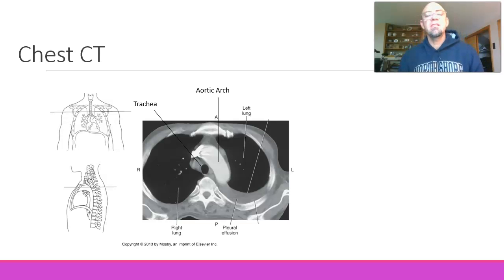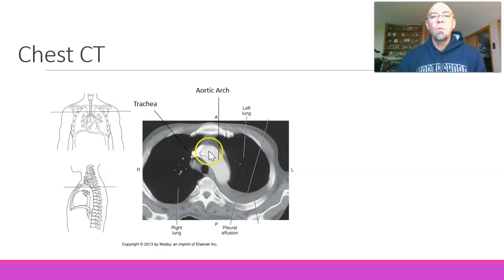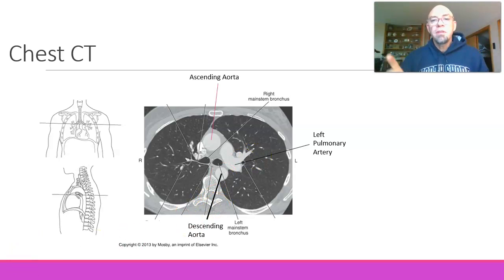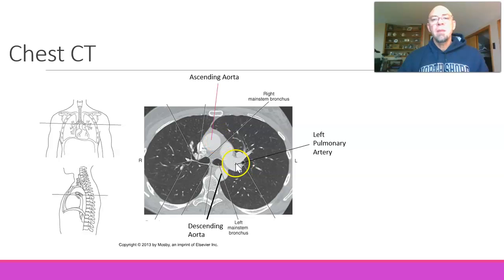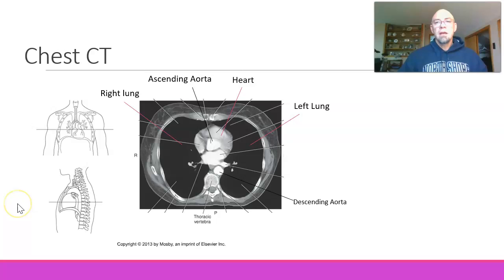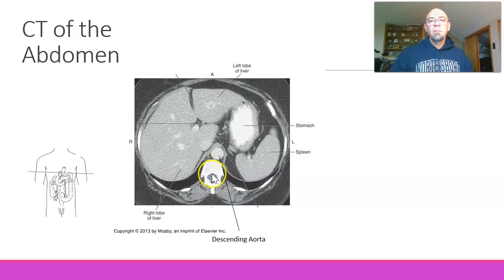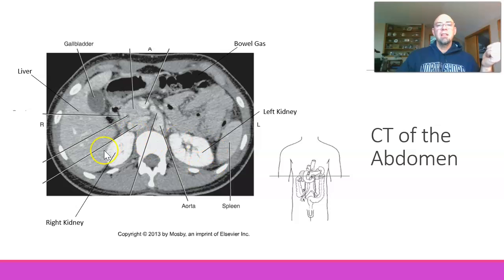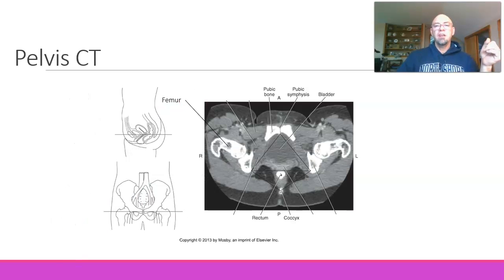RAD104 Mod 1 Lecture 3 7